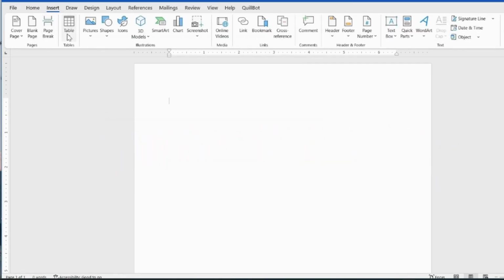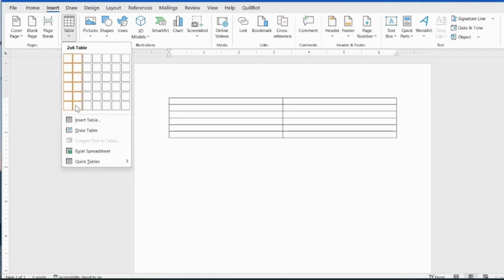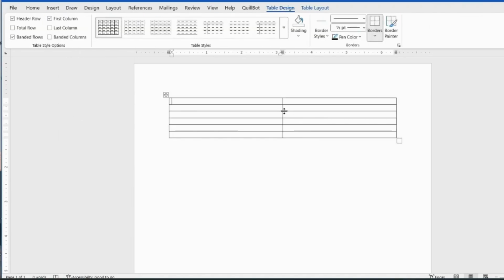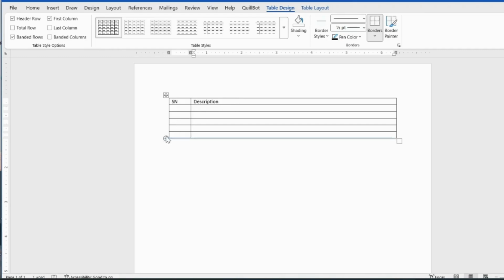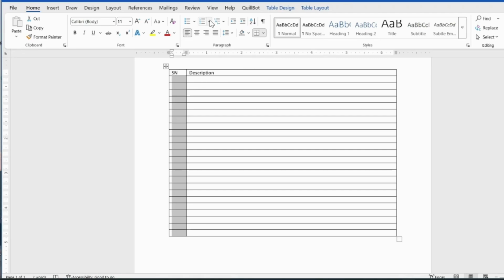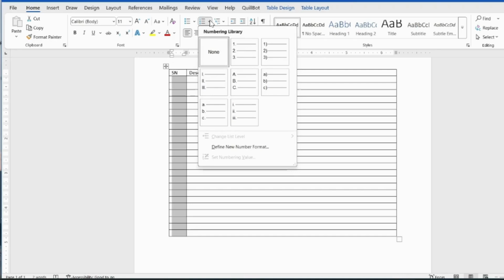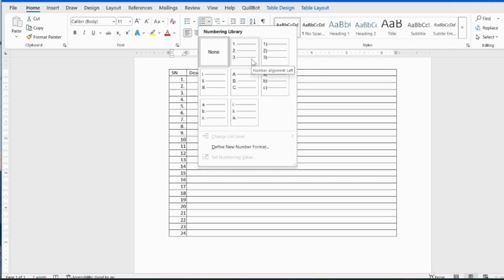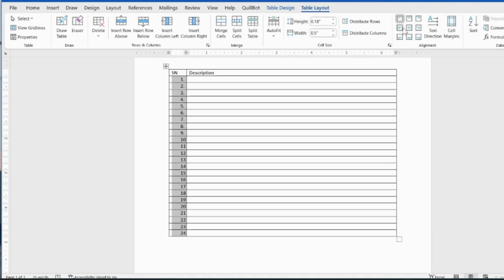MS Word: Auto Numbering and Number Alignment/Positioning in MS Word | English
Auto Numbering and Number Alignment/Positioning in MS Word | Step-by-Step Guide | MS Word number alignment | ms Word এর কাজ | number alignment in word |

In this video, learn how to master auto-numbering and perfect the alignment/positioning of numbers in Microsoft Word! Whether working on academic documents, business reports, or creating a professional resume, this guide will help you effortlessly achieve neat and consistent formatting.

What you'll learn: ✅ How to enable and customize auto numbering in MS Word
✅ Fix common numbering issues
✅ Adjust alignment/positioning for lists, tables, and headings
✅ Tips to improve document formatting efficiency

🎯 Perfect for students, professionals, and anyone looking to create polished Word documents.

Taleb Space